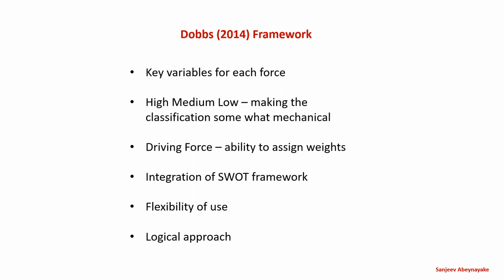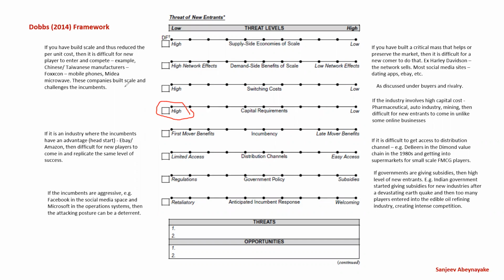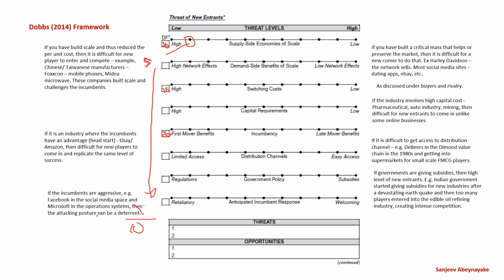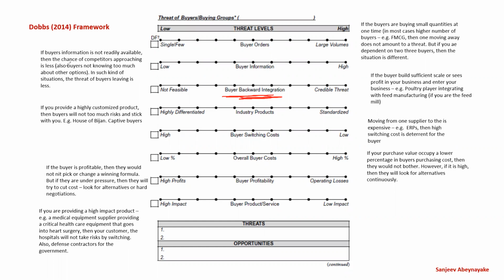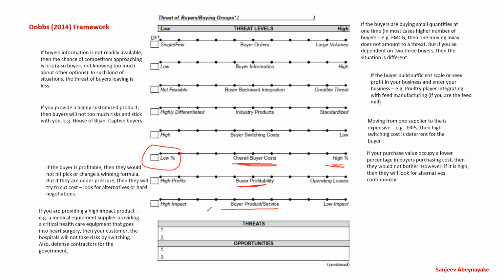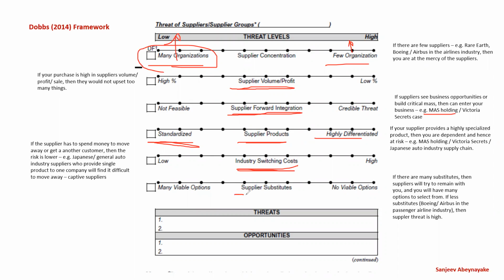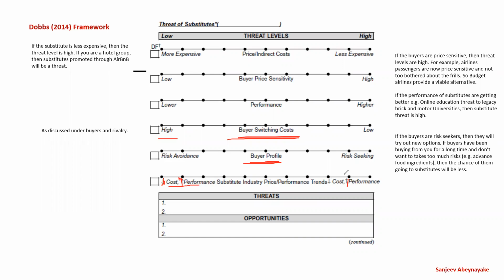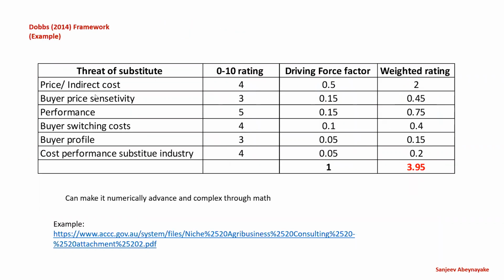Dobbs 2014 Five force Templates